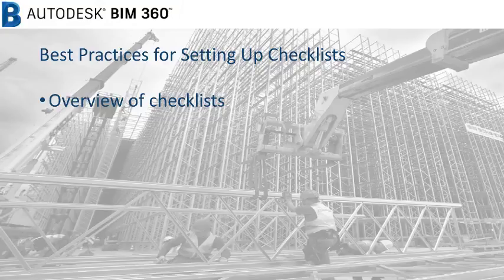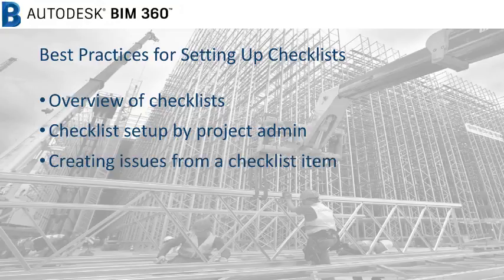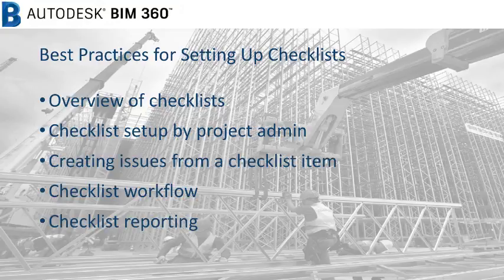Introduction to BIM 360 Field QA/QC Course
Learn best practices for setting up checklists for your QA/QC programs!

BIM 360 Field courses